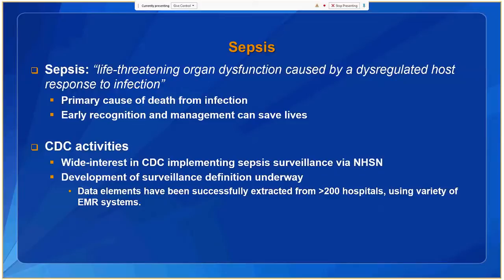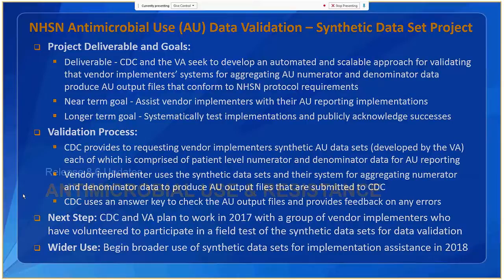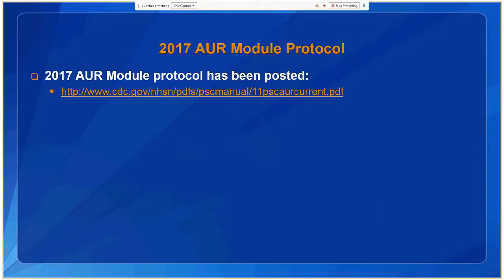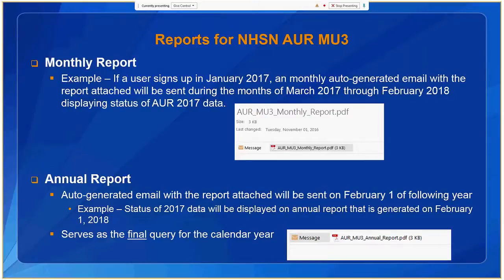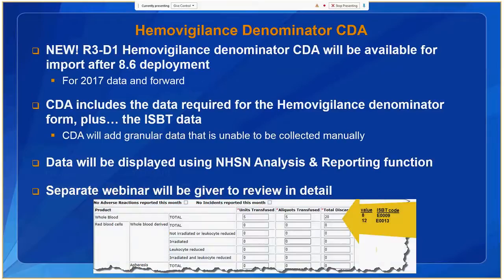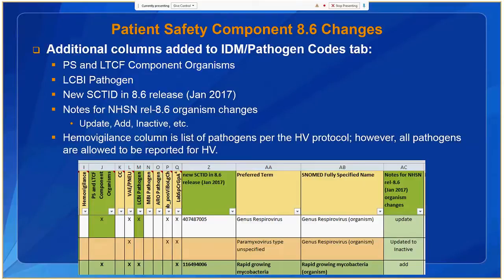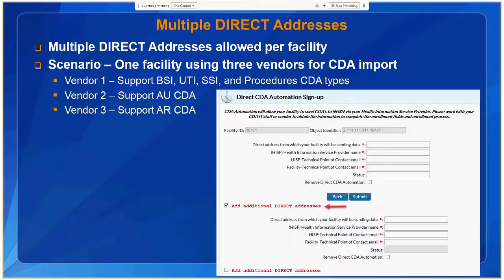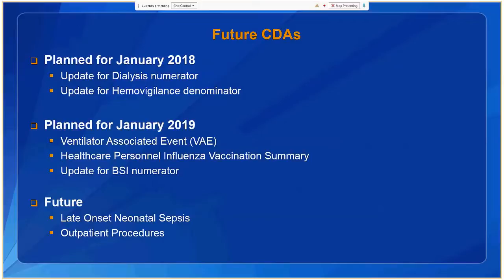NHSN CDA Vendor Meeting - November 2016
This webinar contains a review of the changes that will impact vendors creating CDA files for NHSN release 8.6 (January 2017), a preview of the future Adult Sepsis form, and an update on the status of the NHSN Antimicrobial Use (AU) Data Validation –Synthetic Data Set Project.